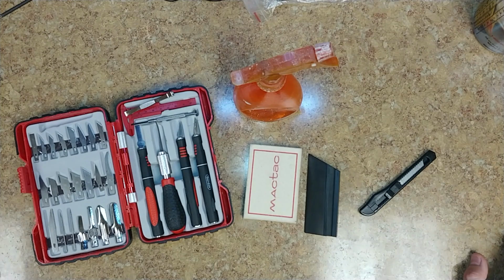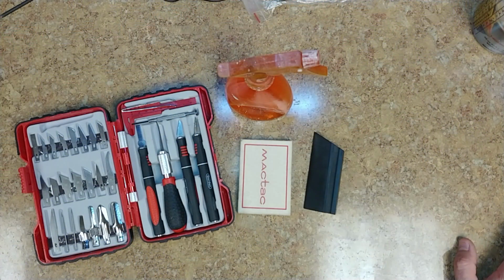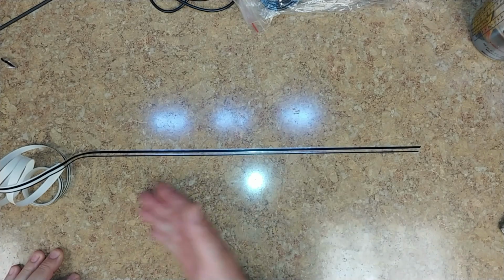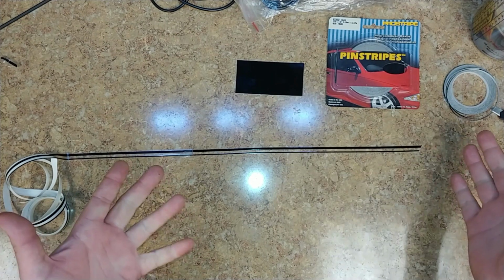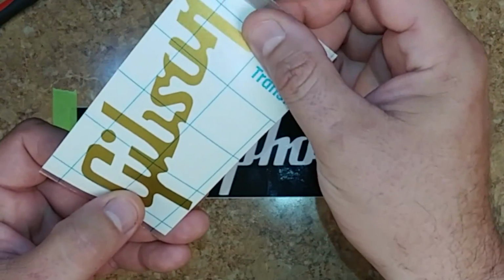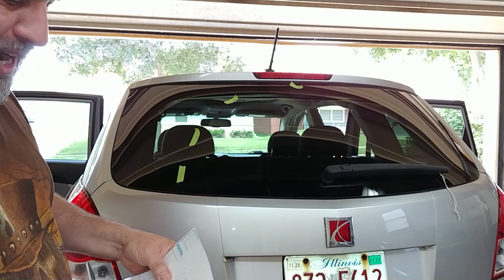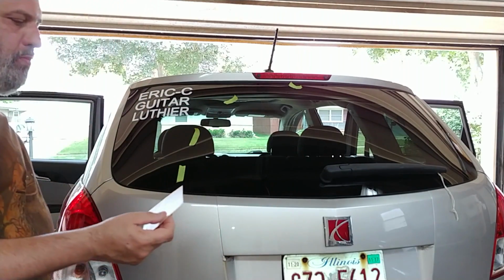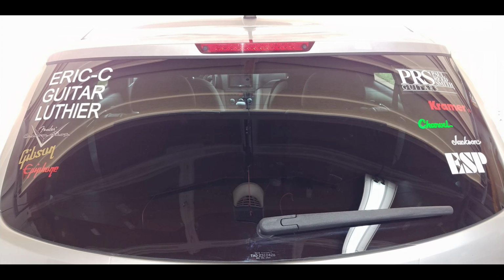Graphics and Pinstriping 101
Welcome... Using DiamondCut Graphics decals as advertising. How simple they are to ply. Thanks again Jeff.
DiamondCut Graphics Link;